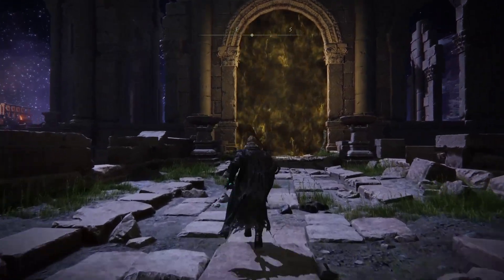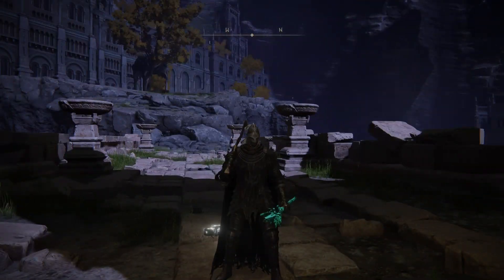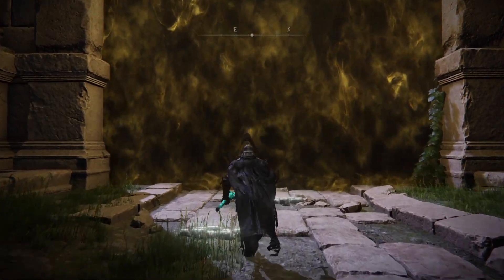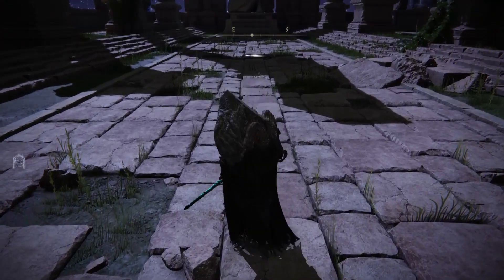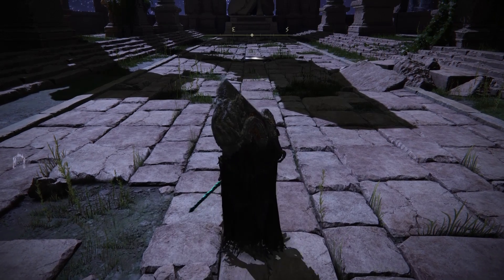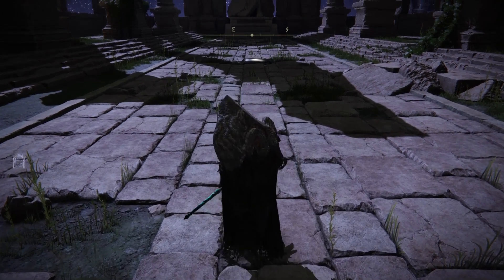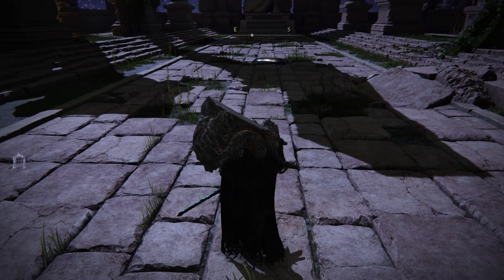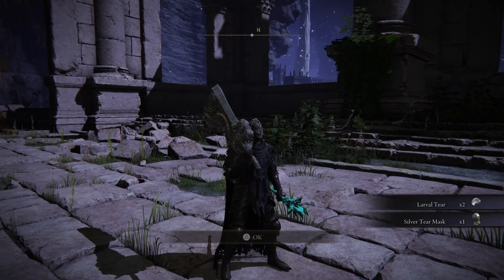Mimic tear cheese - No Fight guaranteed - Patch 1.09 - Elden Ring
Do you know you can easily defeat Mimic tear without even fighting it. Find out how in this video